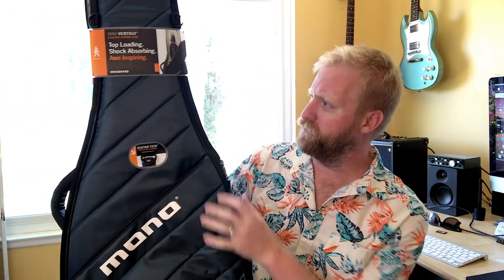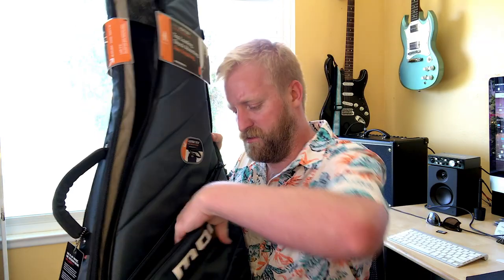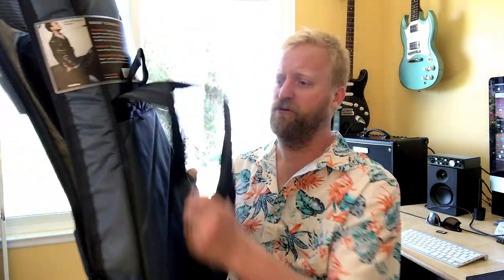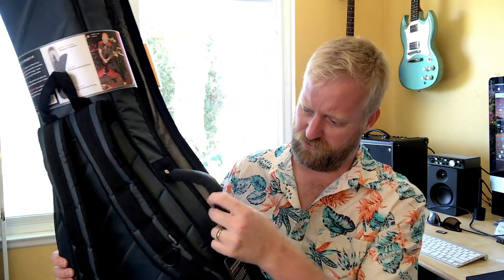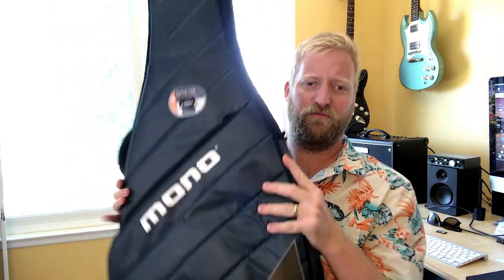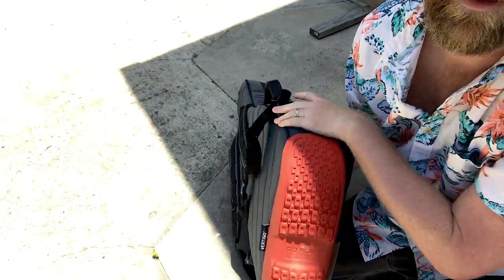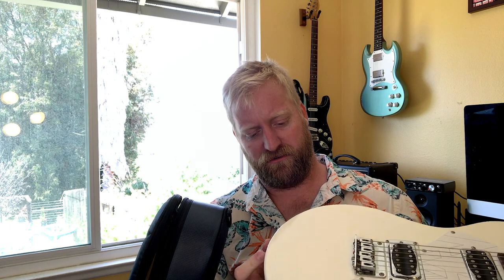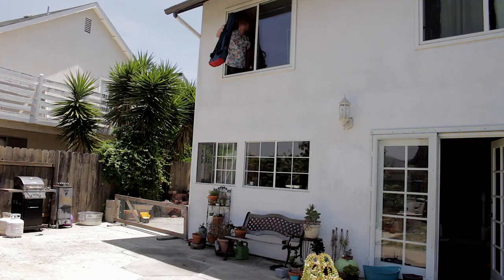Mono Vertigo Case - First Impressions and Demo/Test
Ryan puts a guitar into a MONO Vertigo bag, then drops it out the window.

MONO Vertigo